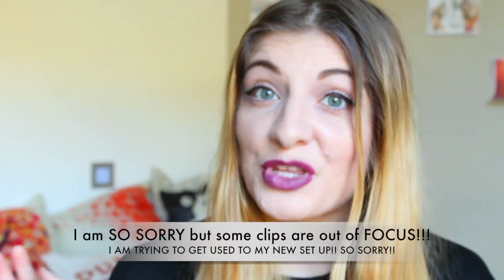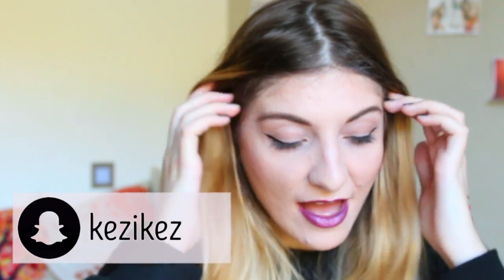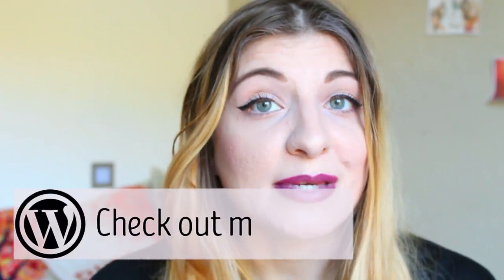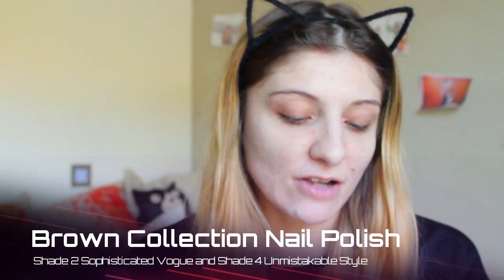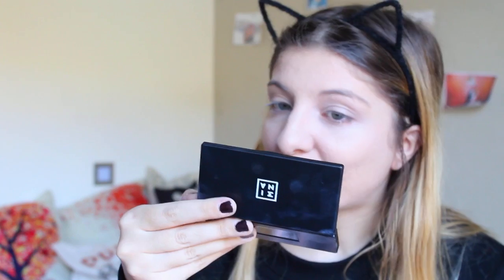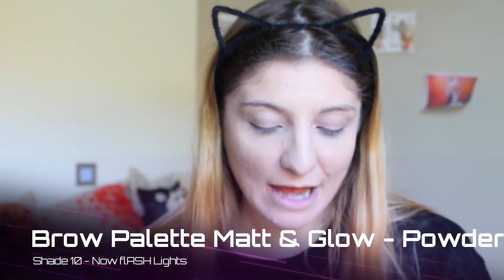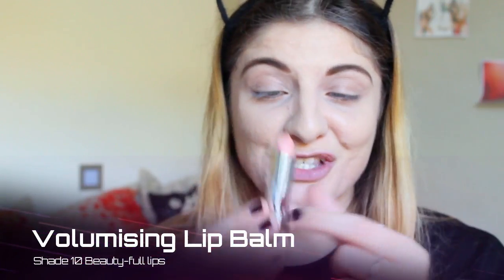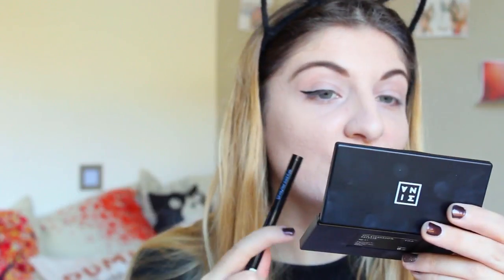Catrice Cosmetics | Autumn/Winter 2017 Collection | KezziesCorner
- KEZZ10 - for all order in the store

In today's video I decided on showing you guys some new PRODUCTS from the Autumn/Winter 2017 Makeup Range from Catrice Cosmetics.

Since I am in Stirling, I missed an event where Catrice launched the 2017 Autumn/Winter Collection in Malta. I felt so gutted to have missed such an event but Pharma MT kindly kept a goodie bag for me and my parents came to visit recently and got it up with them!!

So I personally would like to thank Catrice Malta and Pharma MT for these products.

And a thank you also goes to my parents for bringing me the products!!

The bag they came in was SO CUTE!!
So here is a first impressions on these products and I really hope you enjoy the video !!
Remember that if you live in Malta, Catrice stands can be found in various pharmacies. For those of you at the University of Malta, there is a catrice stand at the Health Shop ... I spent quite a bit over there.

Here is Catrice Malta's FB page if you want to keep up to date with their products

Here are the products that were mentioned -

Brown Collection Nail Polish - shade 2 sophisticated vogue and shade 4 unmistakable style

Re-touch Brightening Concealer
Colour correcting lavender concealer that optically balances yellow skin patches and brightens dull skin.

Re-touch Anti-Dark Circle Concealer
18hr moisturising - colour correcting yellow concealer that optically neutralises dark circles.

Brow Palette Matt & Glow - Powder & Wax - Shade 10 - Now flASH Lights

Glam & Doll Super black Eyeliner - Waterproof

Glam & Doll False lashes Mascara - waterproof
Professional Makeup techniques face palette

Volumising Lip Balm - Shade 10 Beauty-full lips

Metal Matt Liquid Lip Powder - Shade 30 Jenny From the Bronze

Ultimate Matt Lipstick Shade 40 Dramatic Lilatic!

Matt Lip Artist - 6hr shade 40 HibisKiss Proof

Thank you once again to Catrice Malta and Pharma MT. LOVE YOU ALL XOXOXO

Love Kezzie
xoxo

My Last Video - Testing out 3INA The Eyes Collection

Animations -